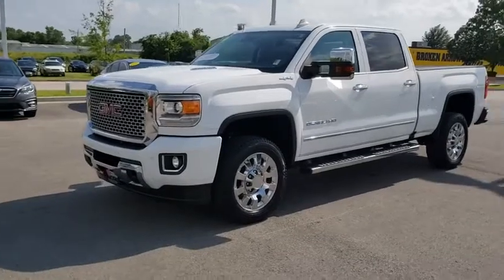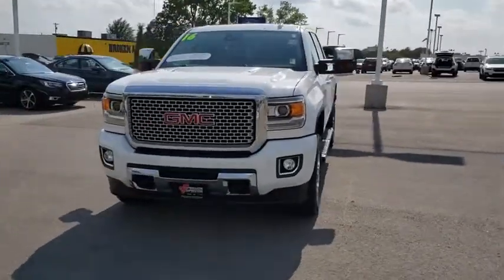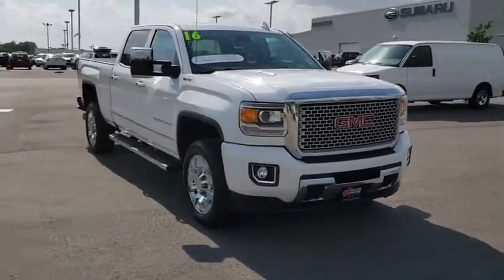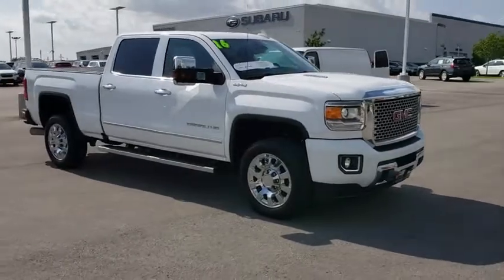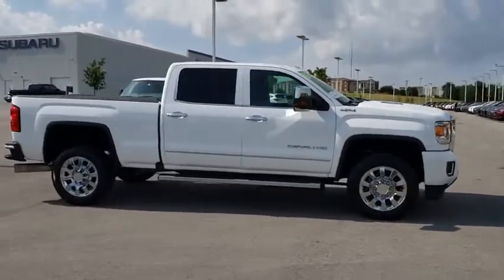2016 GMC Sierra 2500HD Tulsa, Broken Arrow, Owasso, Bixby, Green Country, OK G90148A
2016 GMC Sierra 2500HD
2016 GMC Sierra 2500HD Denali - Stock#: G90148A - VIN#: 1GT12UE88GF246712

Ferguson Superstore
1601 N Elm Place

***STILL UNDER FACTORY WARRANTY***, **FULLY RECONDITIONED**, ***HEATED LEATHER SEATS***, ***LEATHER***, ***CLEAN CARFAX ONE OWNER***, ***NAVIGATION***, ***GM CERTIFIED***, Sierra 2500HD Denali, Duramax 6.6L V8 Turbodiesel, 4WD, Summit White. Certified. CARFAX One-Owner. Clean CARFAX. Odometer is 30022 miles below market average!Awards:* 2016 KBB.com Brand Image AwardsPRICING INCLUDES FERGUSON DISCOUNT AND ALL NATIONAL AND REGIONAL INCENTIVES! #1 VOLUME GMC DEALER IN OKLAHOMA! You pay the price listed plus a $379 documentation fee, less any extra incentives if available and/or applicable. Please call to check on availability. NO BROKERS OR DEALERS, PLEASE.